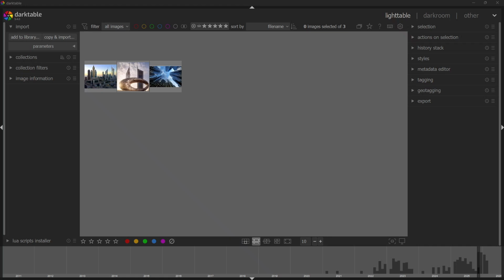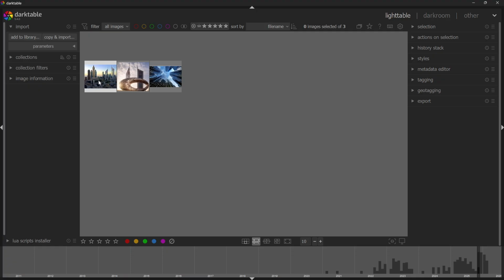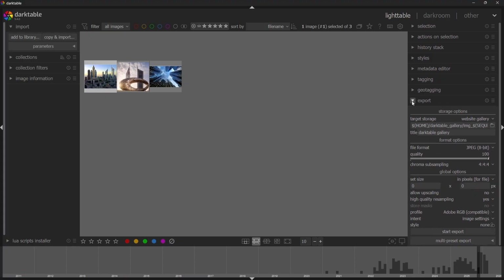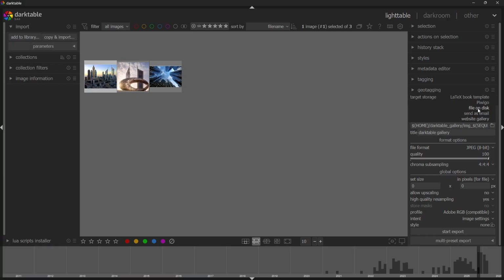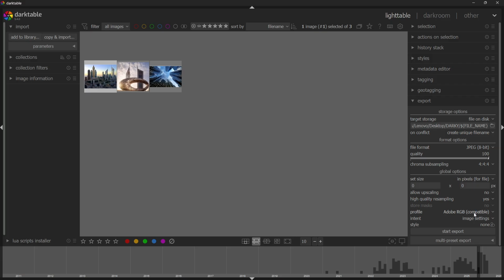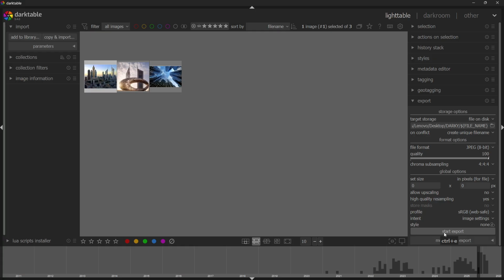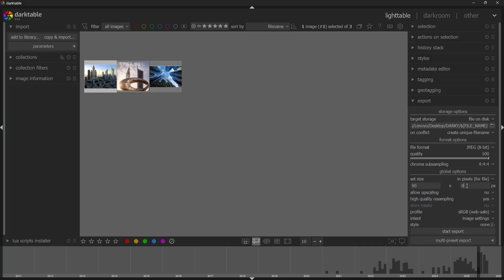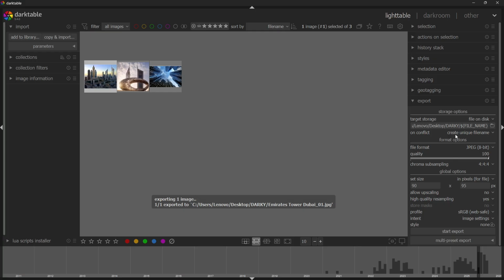How to Export with SRGB in Darktable [2026 Full Guide]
How to Export with SRGB in Darktable

In this video, we show you exactly how to export with sRGB in Darktable to ensure your images are optimized for web display and digital devices. Mastering the export color profile is essential for maintaining color consistency and preventing unexpected shifts when uploading your work to the internet.

We explore the utility of the export module and the importance of selecting the correct color space parameters for standard digital consumption. Utilizing these specific configurations improves project quality by ensuring that your creative vision translates accurately across different browsers and social media platforms.

Technical Specs:
Software: Darktable; Feature: Export & Color Management